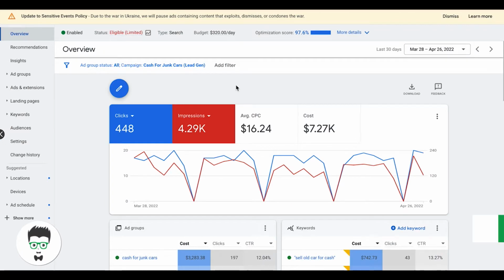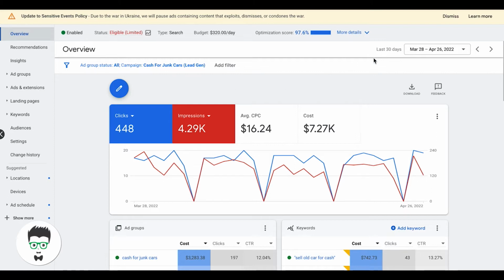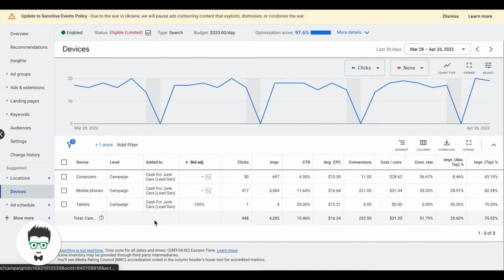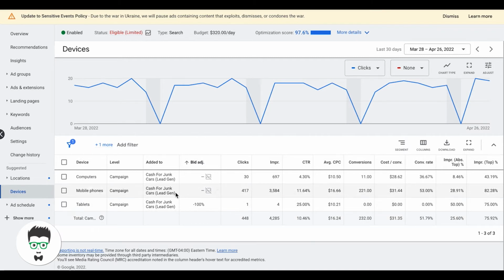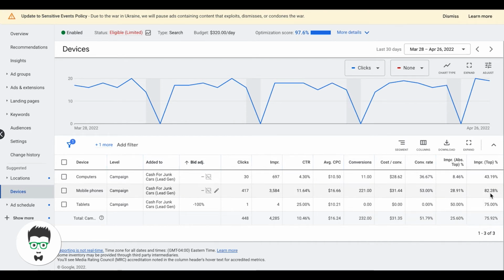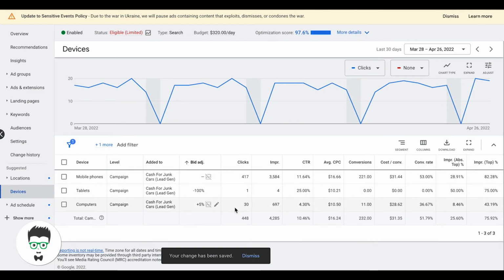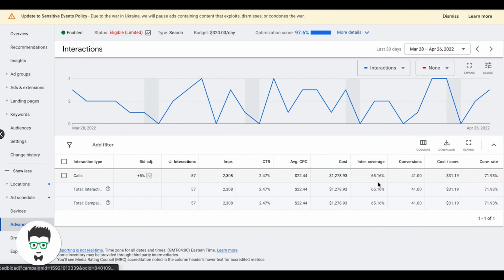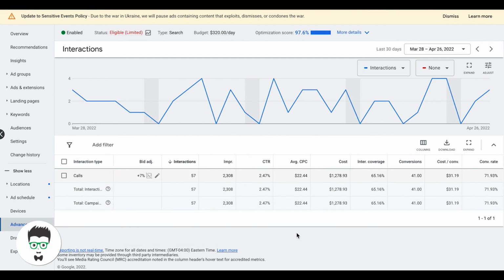Google Ads Device Targeting? How Does it Work?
How does Google Ads Device Targeting Work?

Hi everyone and welcome to this video where we will teach you how to adjust your device bid settings AND how to identify if it is worth increasing or decreasing those settings. We look over some important features to watch while adjusting your settings and discuss some tips on how to drive the most leads within your budget.

⏱️TIMESTAMPS⏱️
0:00 Intro
1:26 Adjusting Device Bid Settings
3:14 How to Know if it is Worth Adjusting Your Bid Settings
4:52 Advanced Bid Adjustment Settings
5:57 Outro